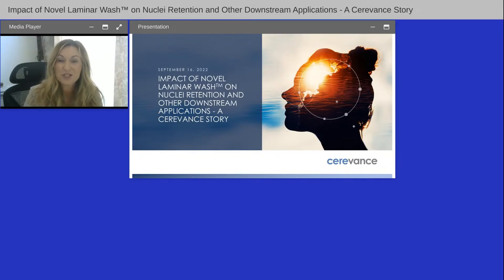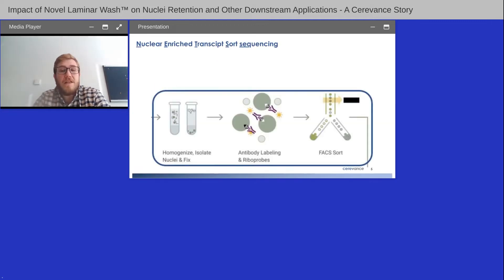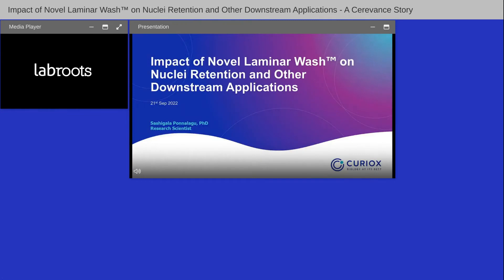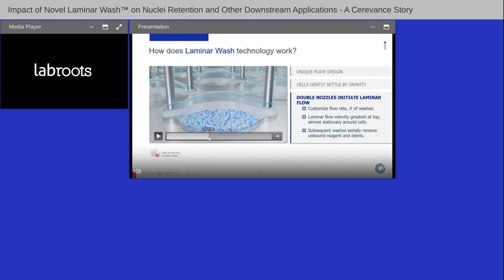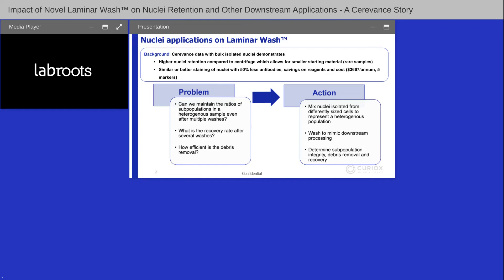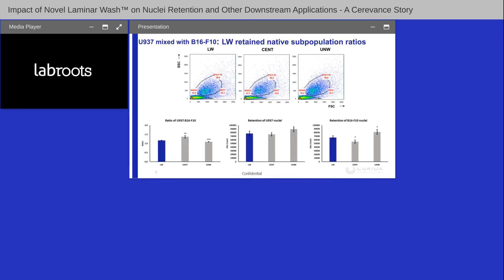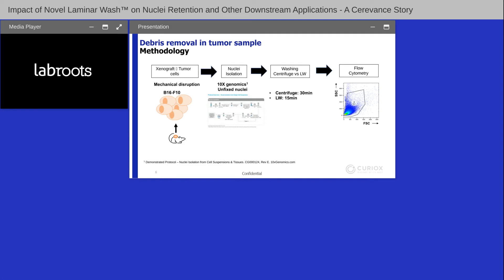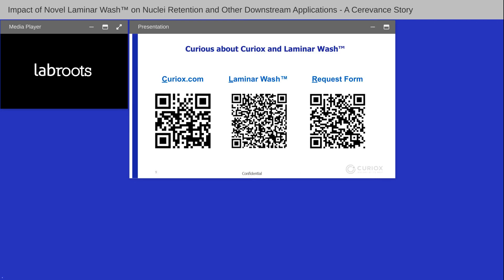Impact of Novel Laminar Wash™ on Nuclei Retention and Other Downstream Applications - A Cerevance...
Presented By:
David Cadwalladr
Sashigala Ponnalagu
Speaker Biography:
David Cadwalladr is a Research Scientist at Cerevance, having joined the NETSseq & Native Tissue Biology team in 2017. His focus is on sample preparation and the application of flow cytometry for use in Cerevance's NETSseq platform.
Sashigala Ponnalagu is a Research Scientist with Curiox Biosystems. She joined the team after completing her PhD in National University of Singapore, where she identified a target for CAR T-cell therapy of nasopharyngeal carcinoma. Sashi has been involved in studying trained immunity with our collaborators in Singapore Immunology Network and exploring applications for the Laminar Wash platforms. Today she will describe how the gentle laminar washing system may contribute to maintain the different subpopulations of a heterogenous sample.

Webinar:
Impact of Novel Laminar Wash™ on Nuclei Retention and Other Downstream Applications - A Cerevance Story

Webinar Abstract:
This talk aims to describe a popular workflow that profiles specific brain cell types in healthy and diseased post-mortem brain tissues. This extensive procedure consists of tissue homogenization with nuclei extraction, fixation, and antibody staining followed by fluorescence-activated sorting of nuclei. Cell type-specific nuclei populations can be used for a wide range of downstream sequencing applications including transcriptomic and epigenomic analyses. Cerevance's breakthrough use of Laminar Wash™ Technology in their proprietary NETSseq platform has enabled an improvement in nuclei retention as well as reagent cost reductions and time savings.